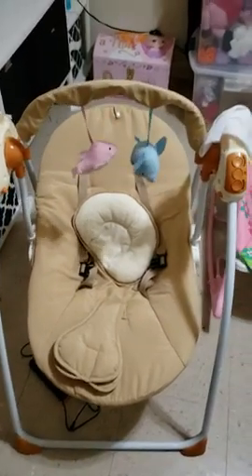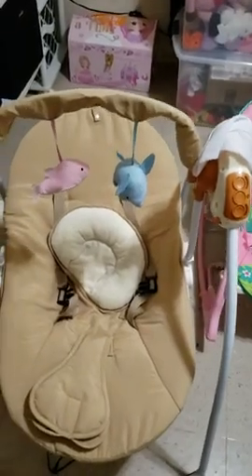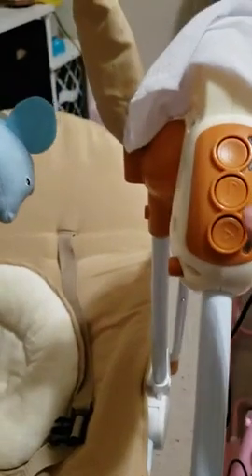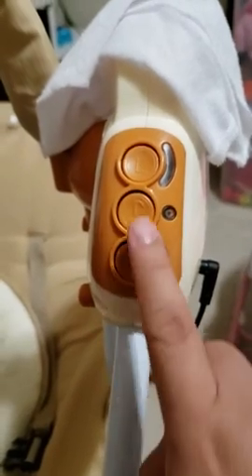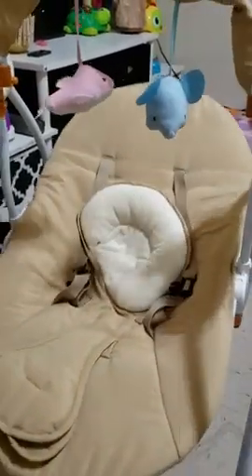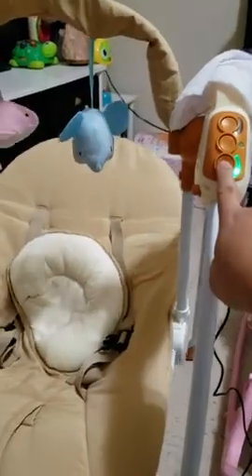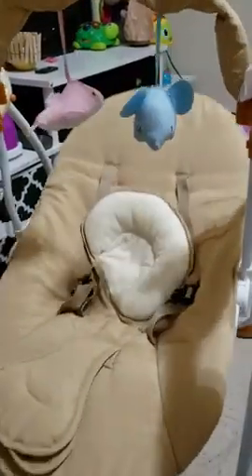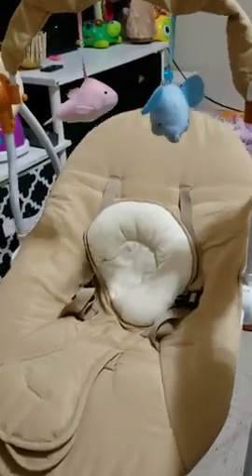WBPINE Baby Swing Cradle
Automatic soft swing, like a mother always hold the baby in his arms，Let your baby sleep well.
3 swing speeds, 3 timer setting and 6 soothing songs (Note:This is a Lite version, no USB flash disk inserted)
Can be set Always swinging or regularly 15,30,45 minutes,automatic stop.
Multiple power supply modes, can be powered by USB\4 * AA battery\and 5V power adapter(Not equipped with a power adapter).
Easy to install and fold without any tools, save space for storage